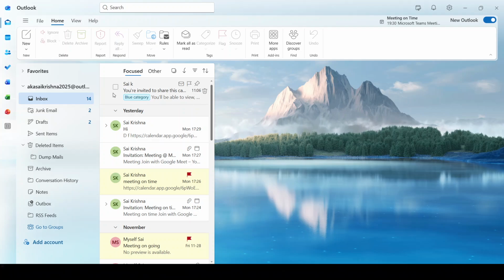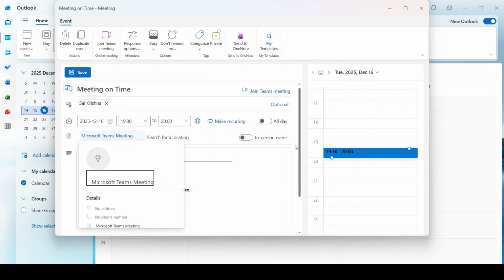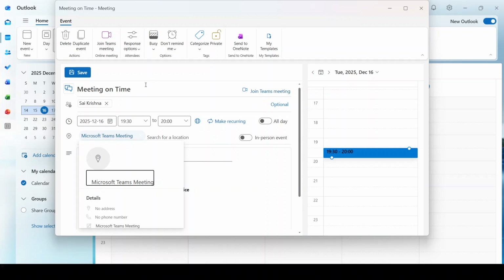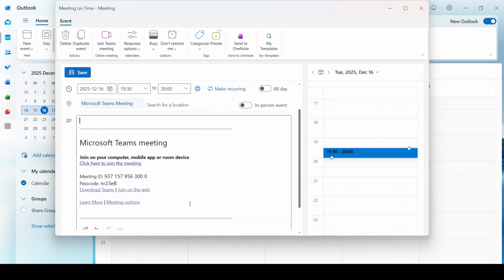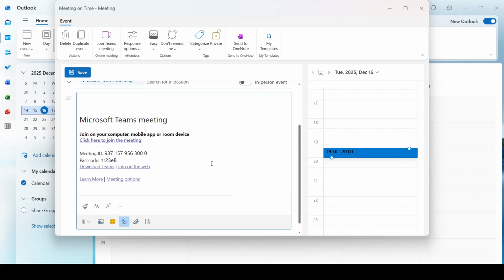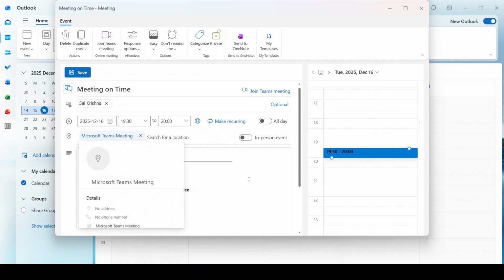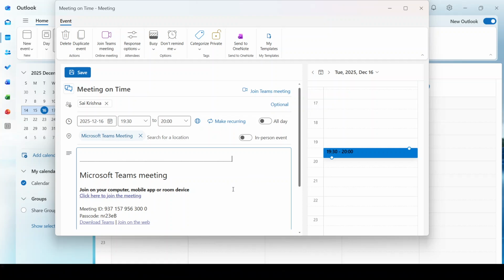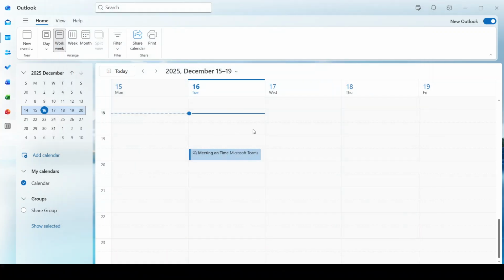How to Update Outlook Meeting Without Sending Notification 2026 (Step By Step)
In this video, I will show you How to Update Outlook Meeting Without Sending Notification, step-by-step guide.